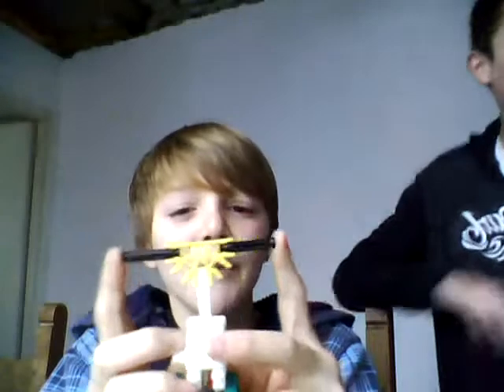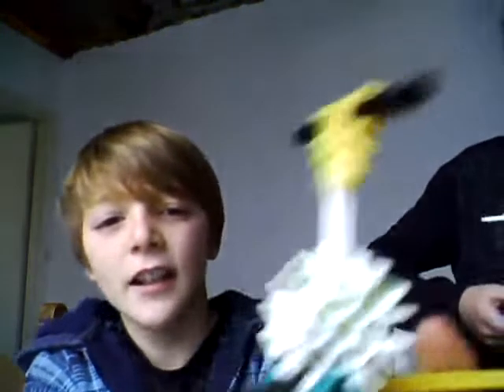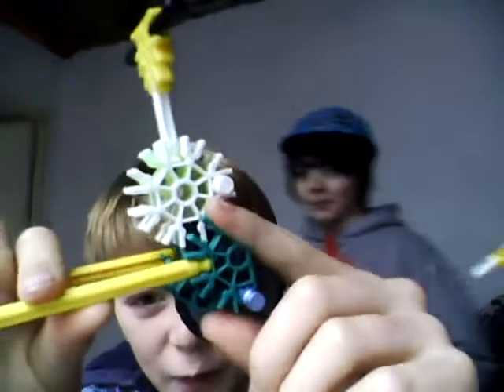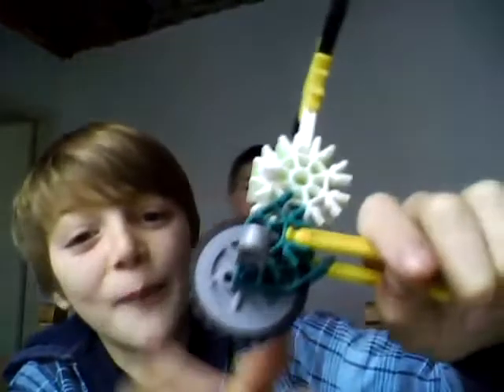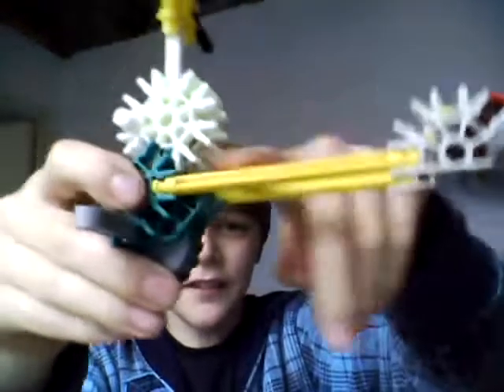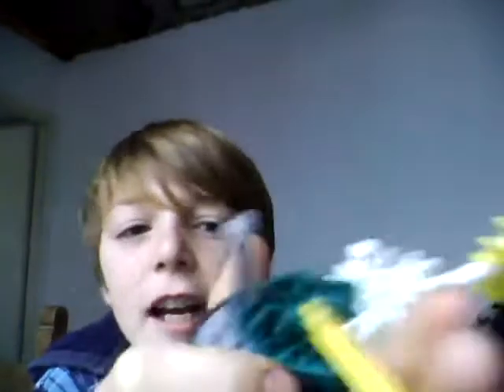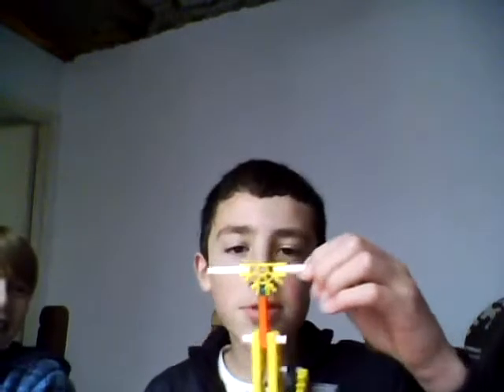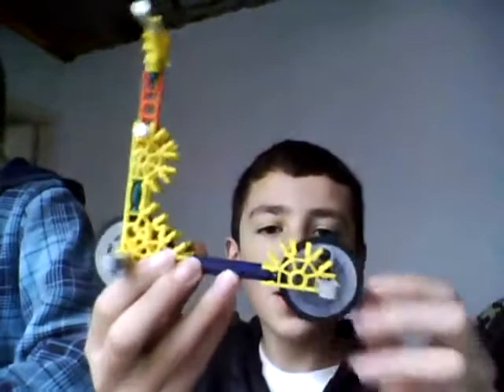my finger scooter check when i was 10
i am some silly